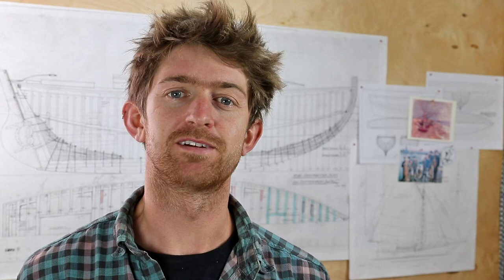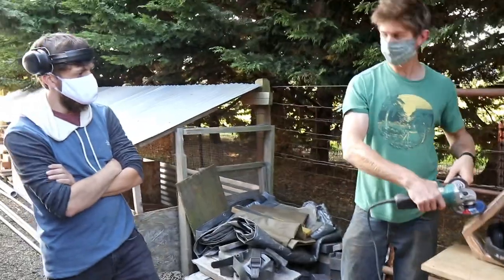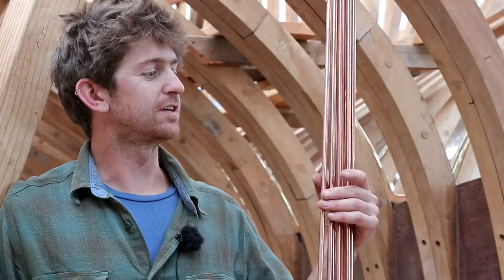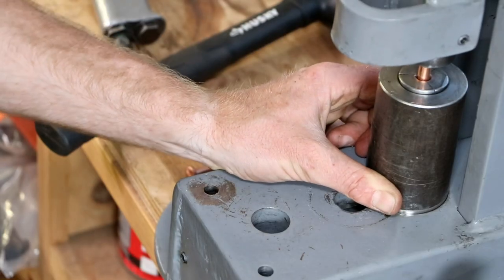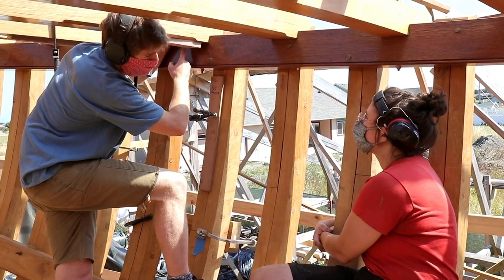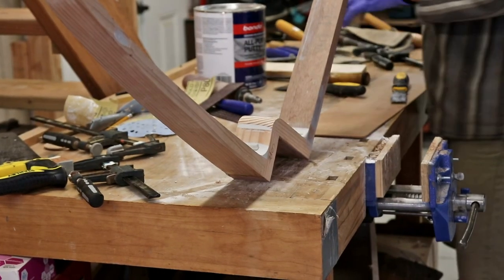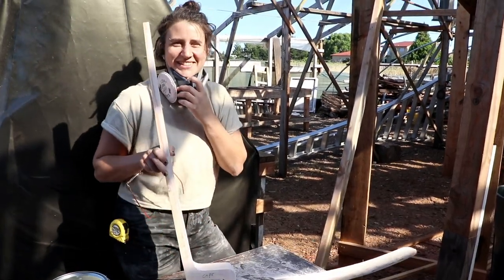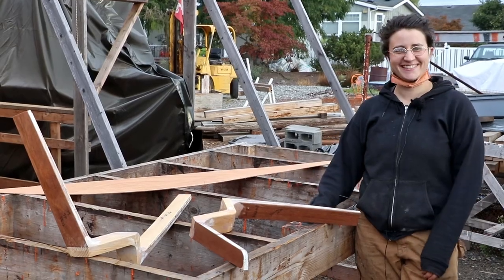Custom rivet press machine! - Wooden Boat Fastenings (EP79)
Rebuilding a historic sailing yacht - Custom rivet press machine! - Wooden Boat Fastenings (EP79)

EPISODE 79.
In this episode I start thinking about the plank fastenings for Tally Ho. Using copper rivets is the strongest and most authentic choice, but they are not available to buy in the size I need. Just as I am trying to work out the smartest way to make the rivets, we receive a mysterious box in the mail, from a fan. Amazingly, someone has custom-fabricated a machine for making copper rivets out of round bar!

We also work on making all the patterns for the hanging knees, which will be cast in Bronze at PT Foundry. Matt and David join the team, and get stuck into grinding bronze, and Rosie gets into her stride laminating the patterns. Backtrack is unamused by the baby chicks.

MANY THANKS!

Music;

The Whole Other - Nitpicky Picnic

TrackTribe - River Blues

Barry Phillips - Old Heddon of Fawsley
( Buy this great album here!

Fake Dave - Superdad
( Support Fake Dave's awesome music here!

79. Custom rivet press machine! - Wooden Boat Fastenings (TALLY HO EP79)